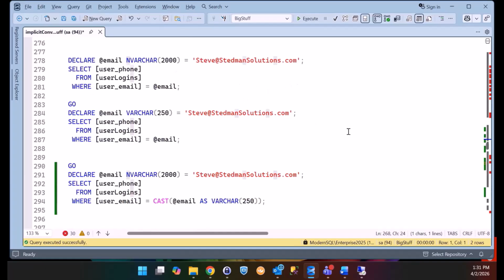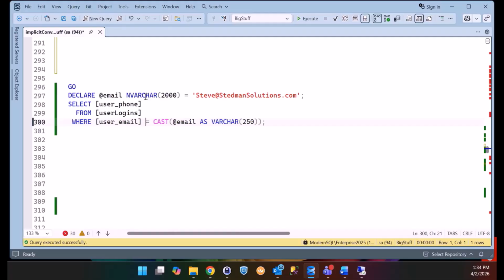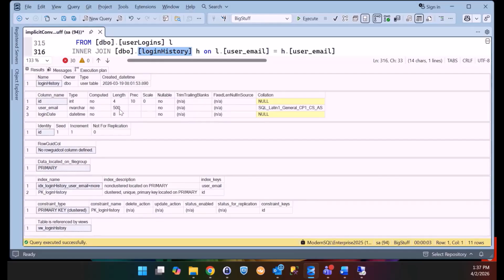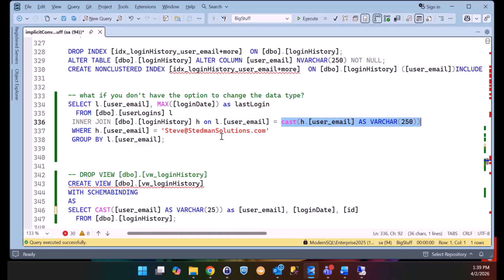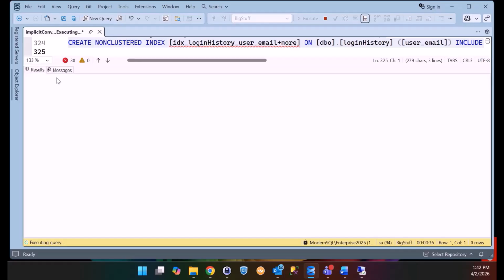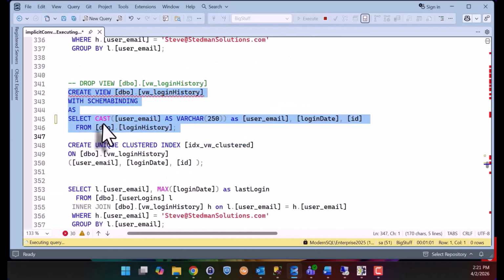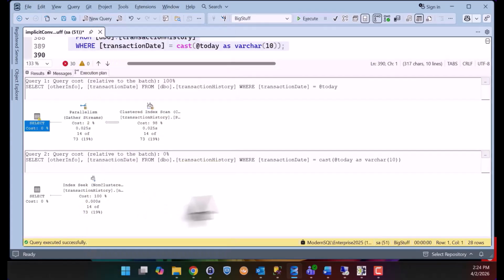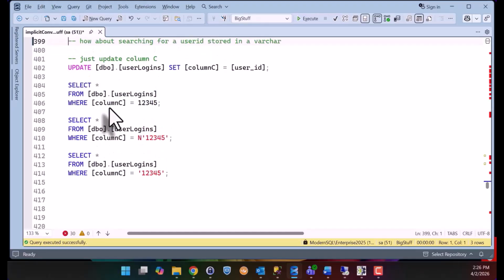How to find Implicit Conversions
Steve Stedman and George Stedman discuss the impact of data type mismatches in SQL Server queries. They demonstrate how using the wrong data type, such as comparing NV varchar to varchar, can significantly slow down queries. By casting the data type correctly, they reduce query execution time from 23,741 logical reads to 4 logical reads. They also explore the implications of data type changes in joins and views, emphasizing the importance of matching data types to improve performance. The discussion includes practical examples of casting dates and integers to the correct data types to optimize query efficiency.